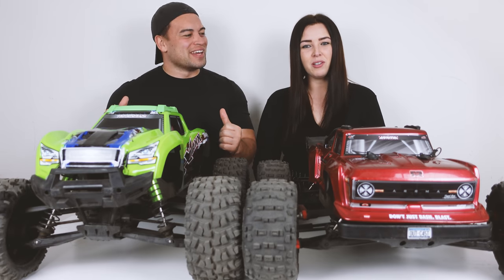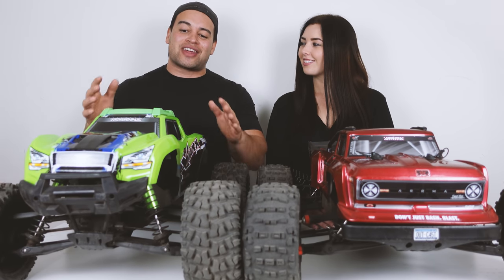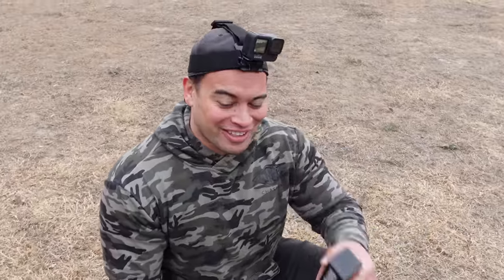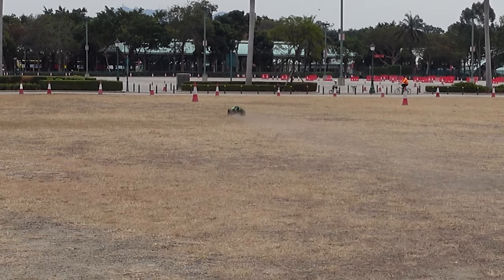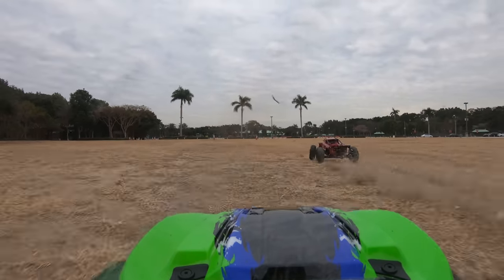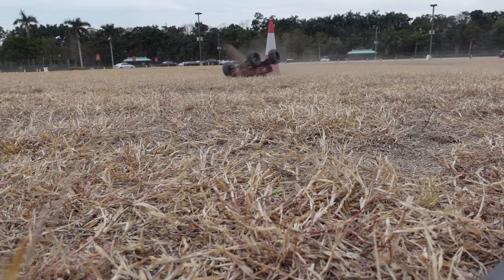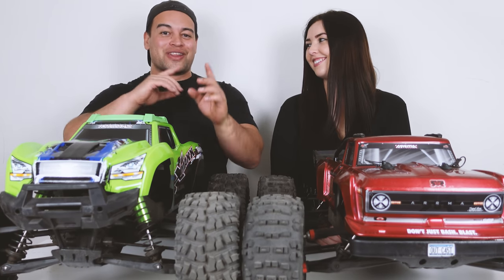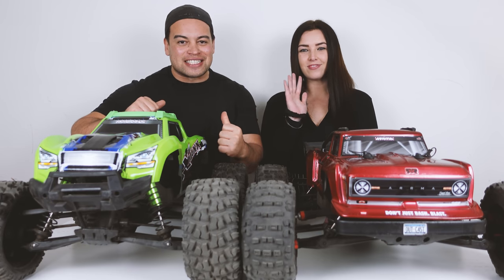TRAXXAS XMAXX VS ARRMA OUTCAST 8S (DRAG RACE)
TRAXXAS XMAXX VS ARRMA OUTCAST 8S, BATTLE OF THE BEASTS!
This is episode one of the Xmaxx vs Outcast 8s series! Today is time to DRAG RACE!

PRIZE

1st - $125 (USD) AMain Hobbies Voucher
2nd - $75 (USD) AMain Hobbies Voucher
3rd - $50 (USD) AMain Hobbies Voucher

Winner announced end of Feb! Goodluck!

Favorite "CHEAP" RC's

WLtoys 12429
WLtoys 12428
WLtpys 10428

NEW